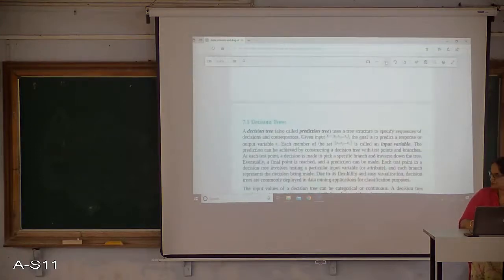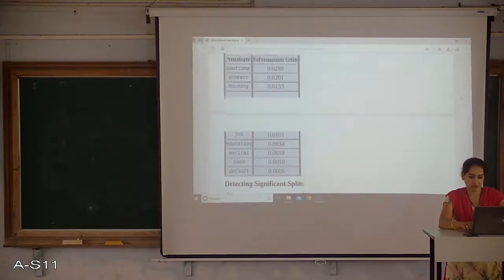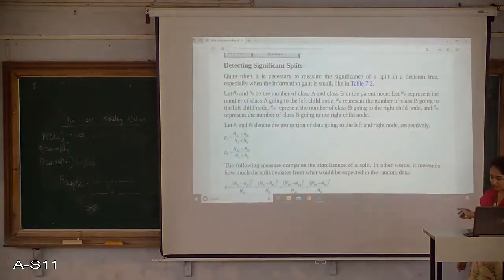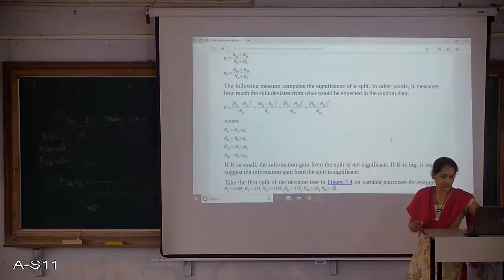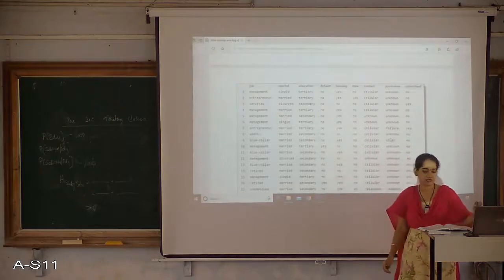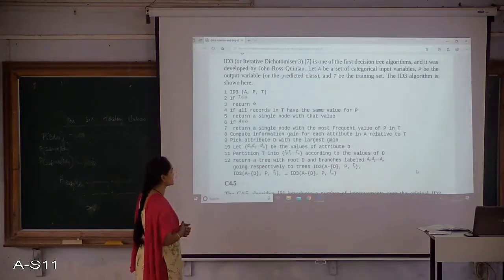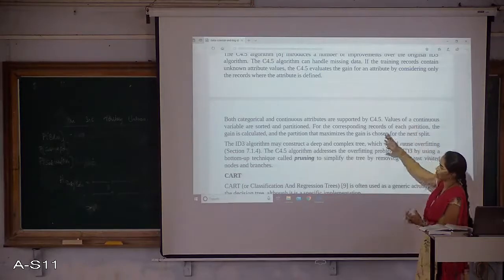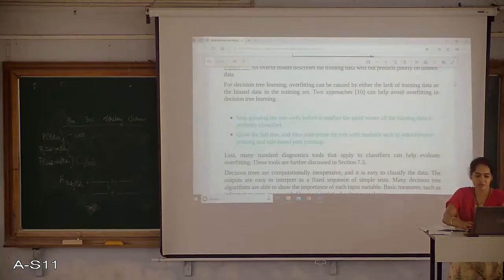PG DSA Decision Tree I